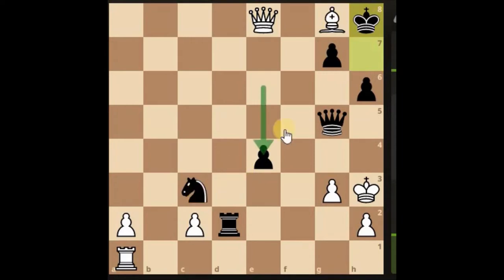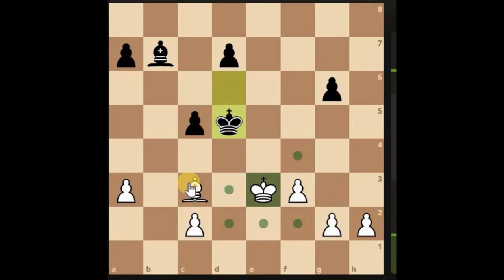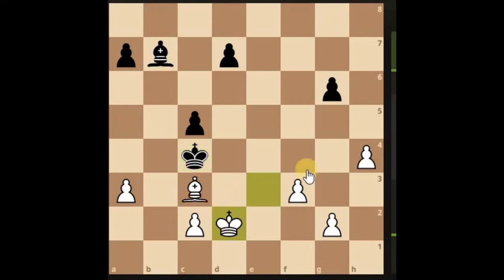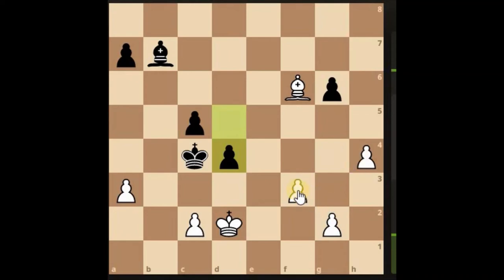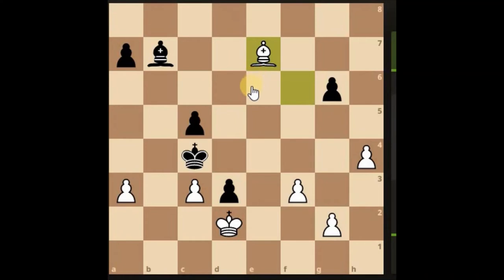The 'A' game theory